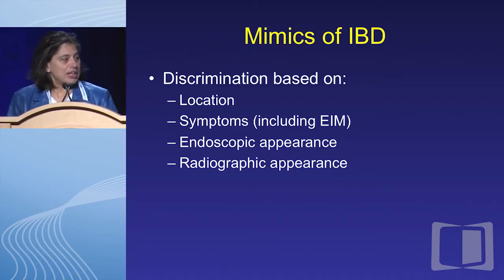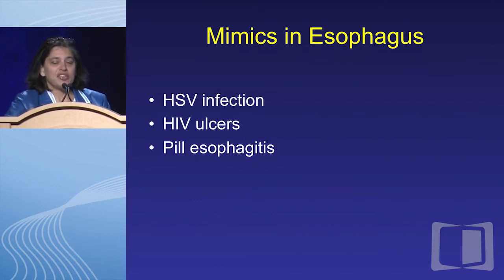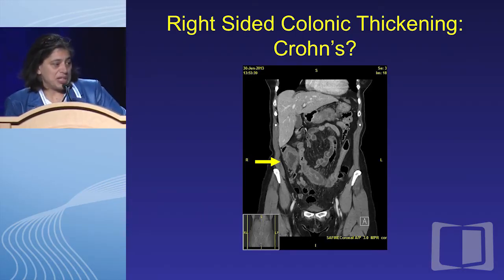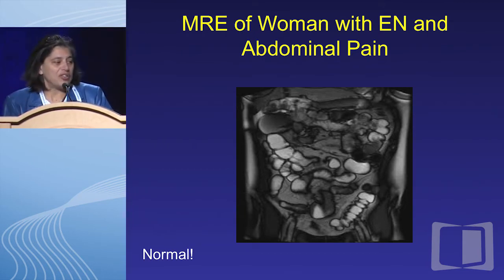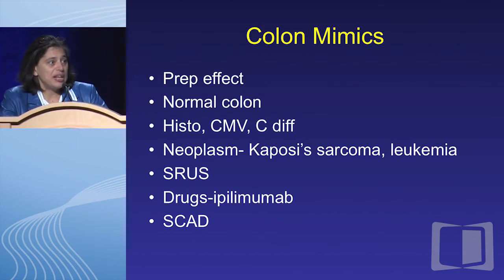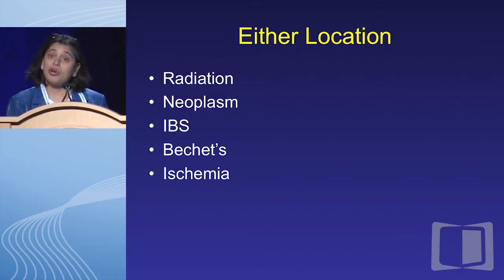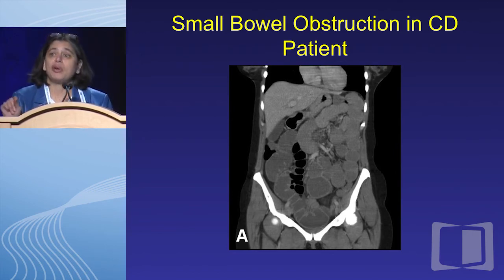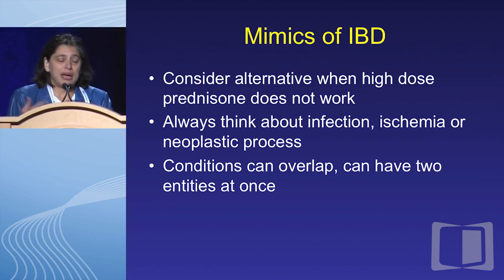Mimics of IBD